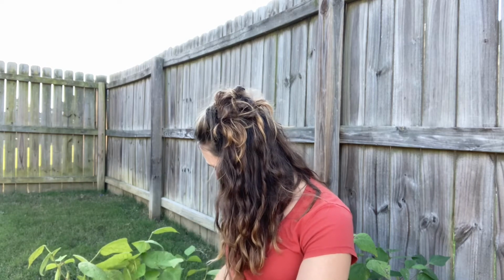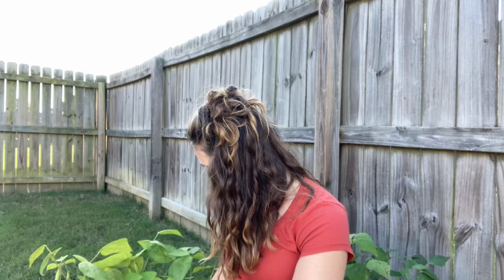I Didn’t Forget About Y’all | Weekly (Biweekly) Update